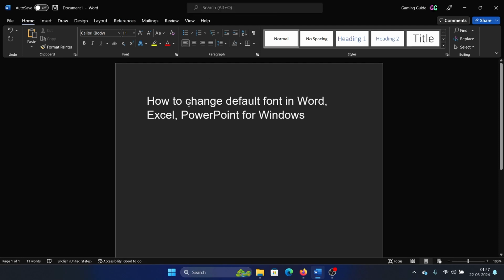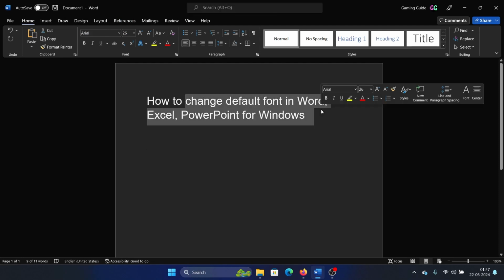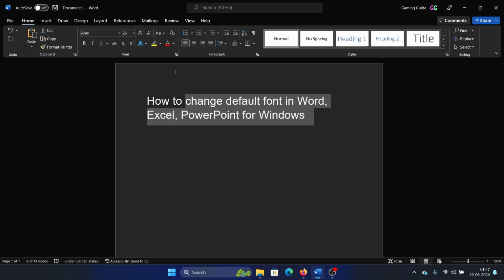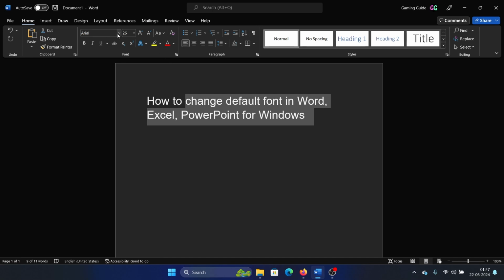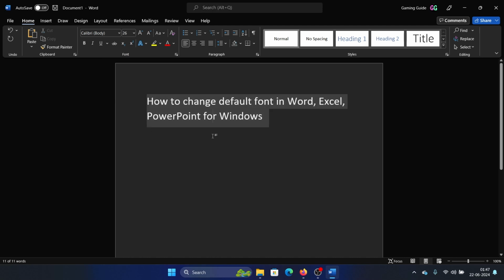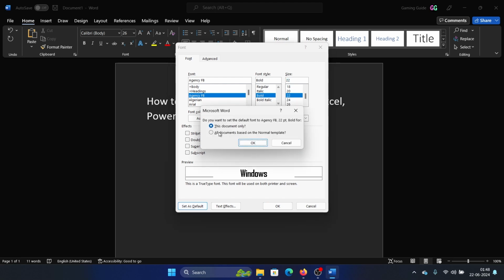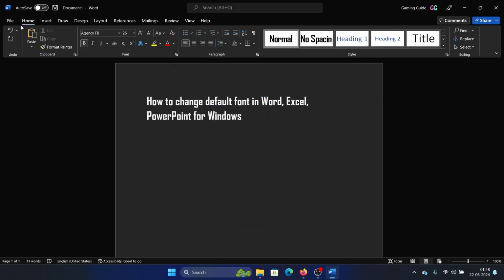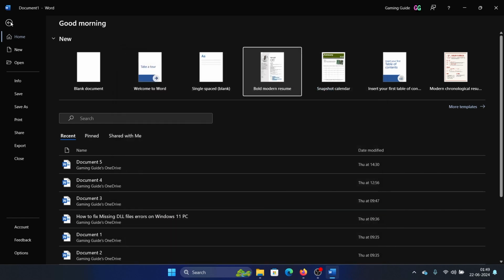How to Change Default Font in Word, Excel, or PowerPoint on Windows 11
Video Title: How to Change Default Font in Word, Excel, or PowerPoint on Windows 11

If you wish to How to change default font in Word, Excel, PowerPoint for Windows then please watch this video.